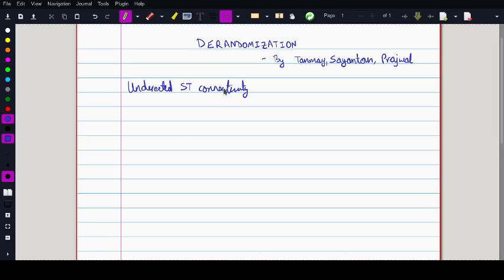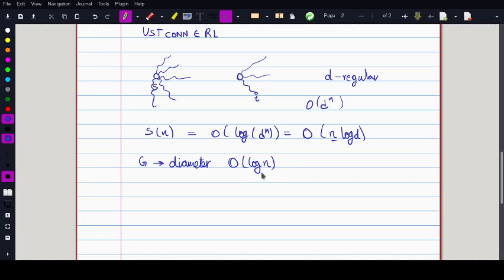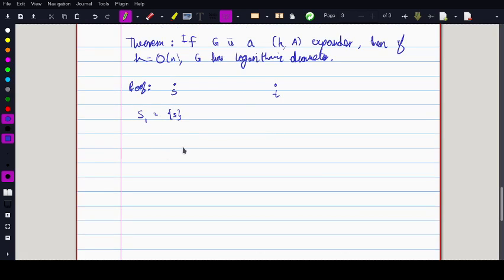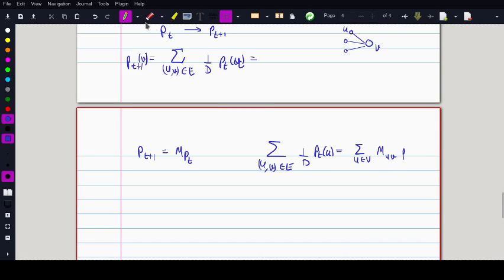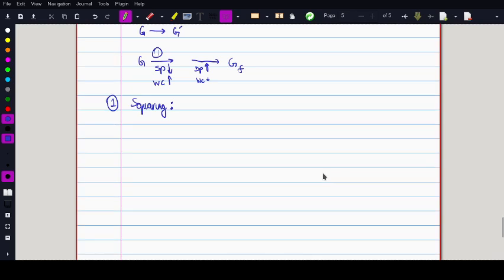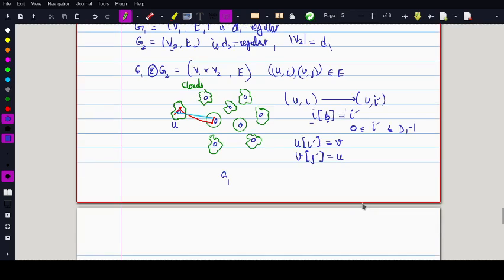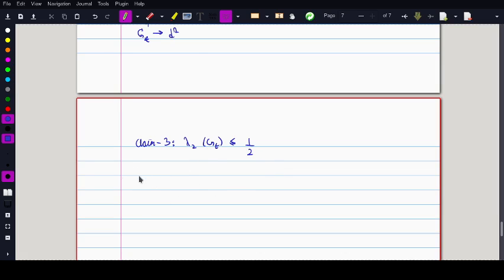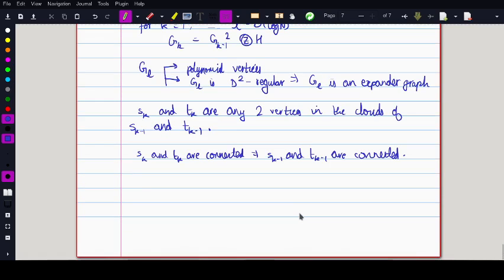Derandomization : Undirected s-t Connectivity in Deterministic LogSpace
I present the famous result by Reingold et al that showed that the problem of checking connectedness of nodes in an undirected graph can be done in Logspace determinisitically, by derandomizing a simple algorithm